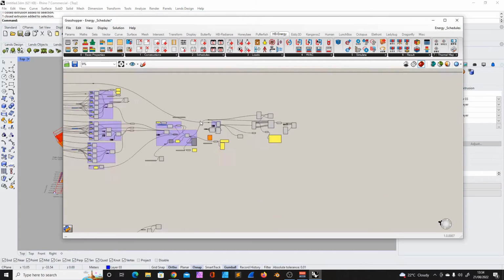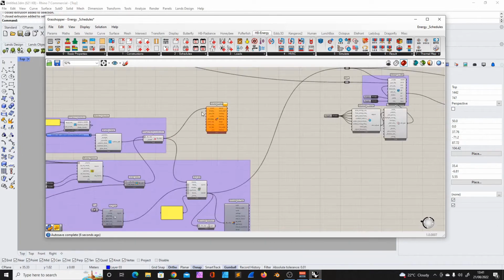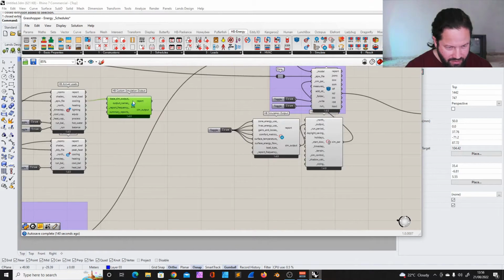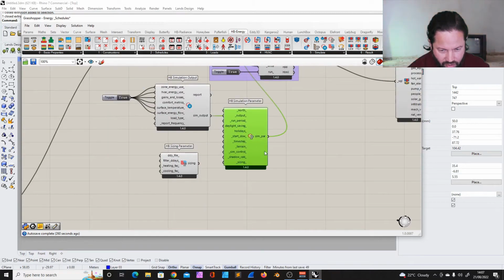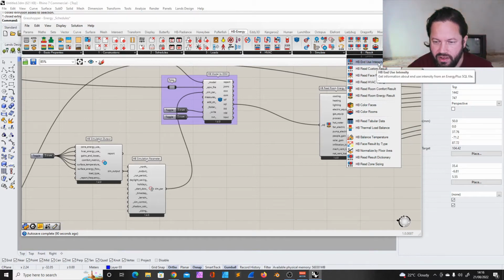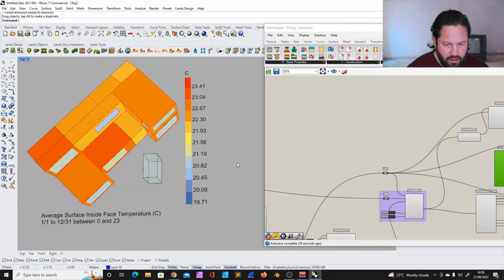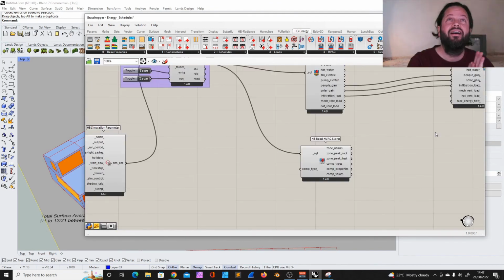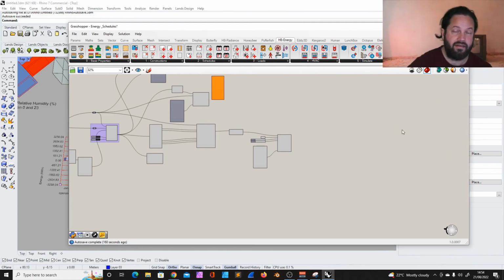Honeybee 'ENERGY' Part 8 | Simulate and Results | Ladybug tools 1.4.0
Finally, I arrived at the Honeybee results.
Actually, it's like a fantastic story, but the end is less exciting than expected. We just need to plug things into the tools. that's it. done and dusted.